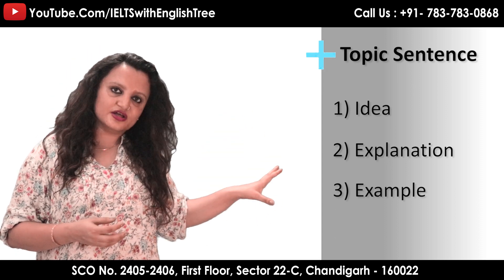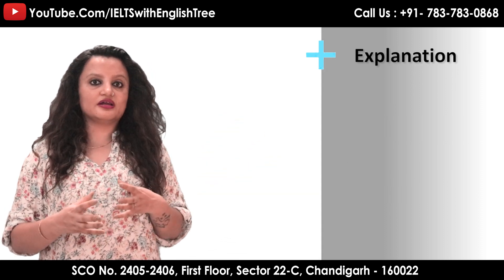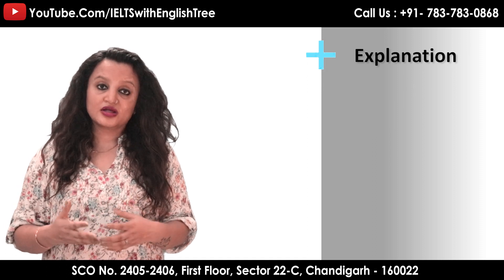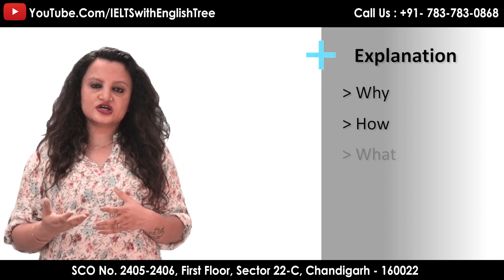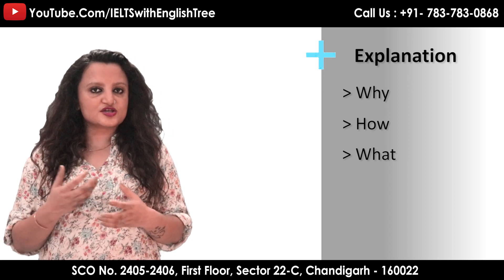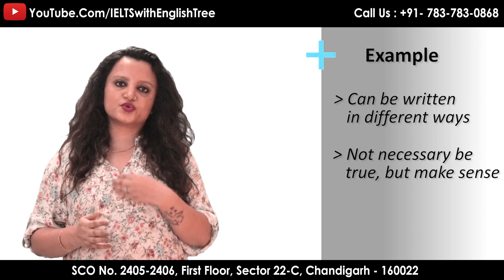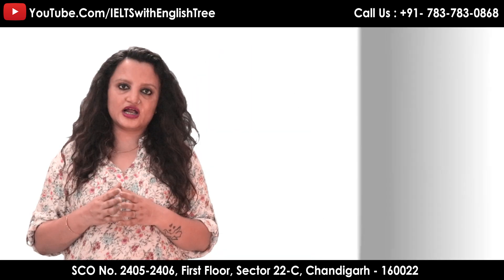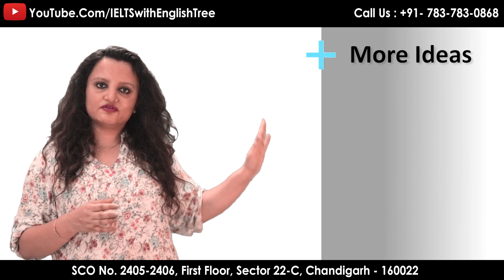Writing task 2 || Day 7 IELTS preparation course || Paragraph Writing || English Tree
Description:-
There is no one way to write your paragraphs, so any way you write is perfectly fine as long as you write to the point and explain your idea well.

Do's
1. Understand and practice topic sentence
2. Practice explaining your ideas.
3. Write example if you can make it relevant.

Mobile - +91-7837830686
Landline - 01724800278